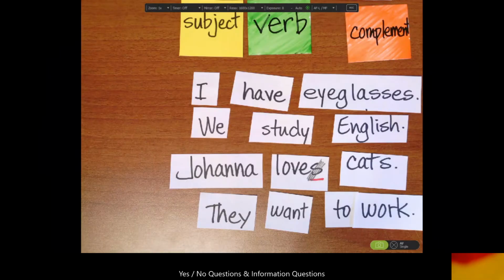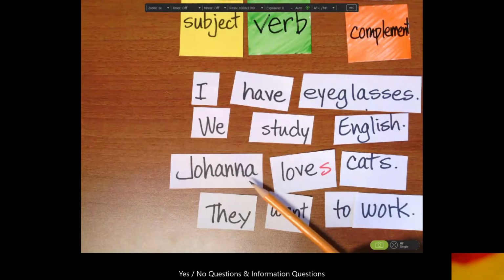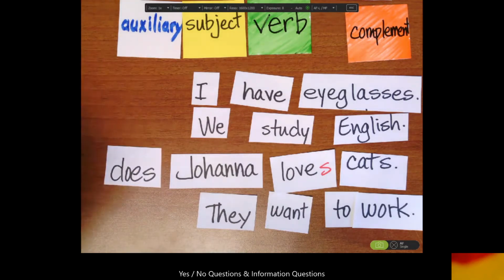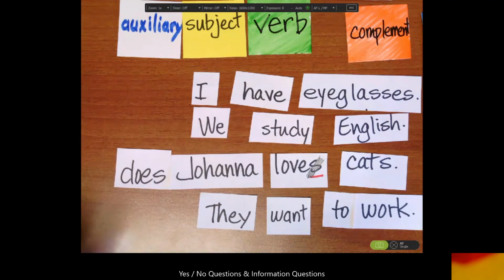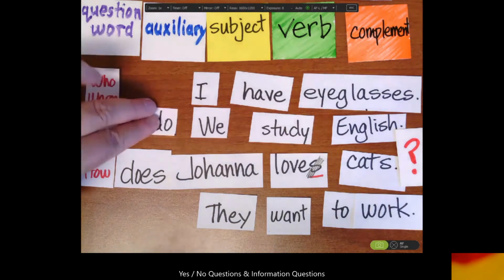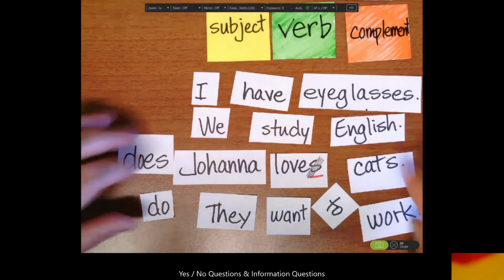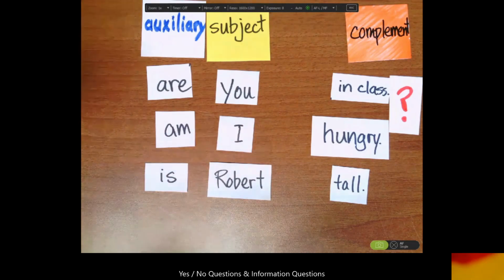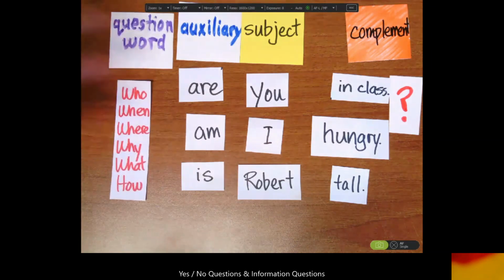Yes No Information Questions VIDEO CAPSULE